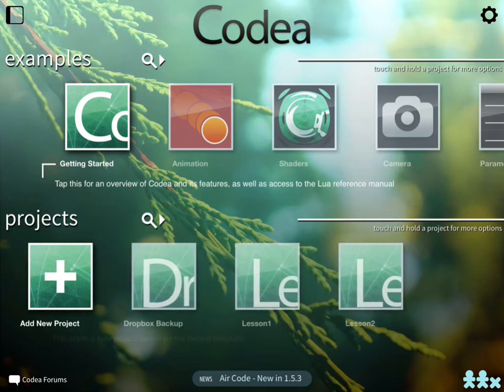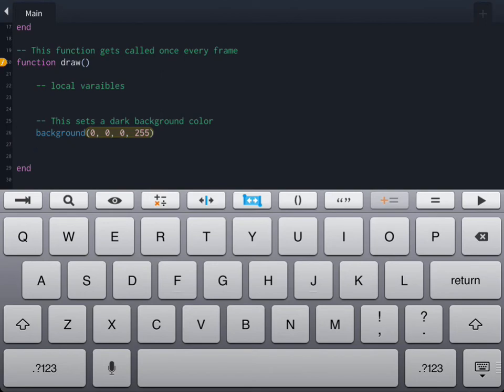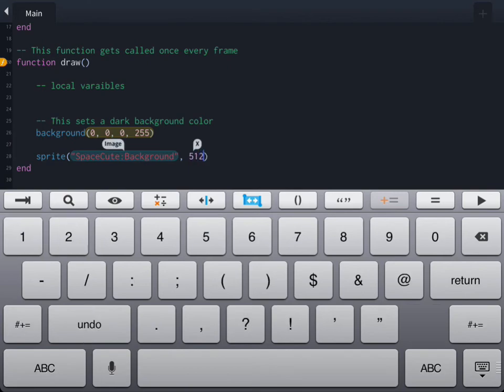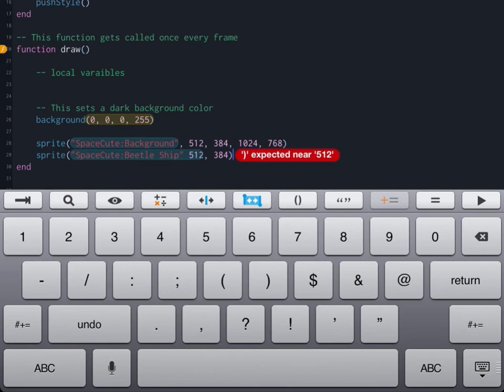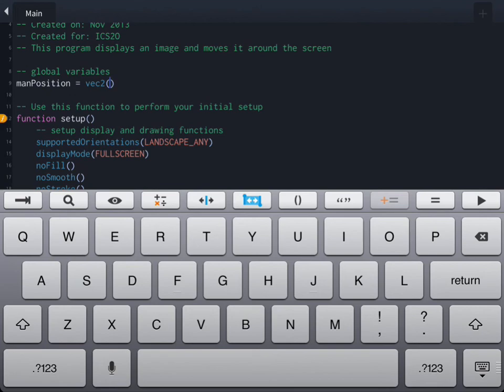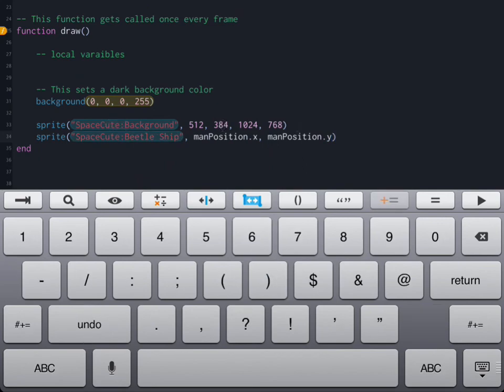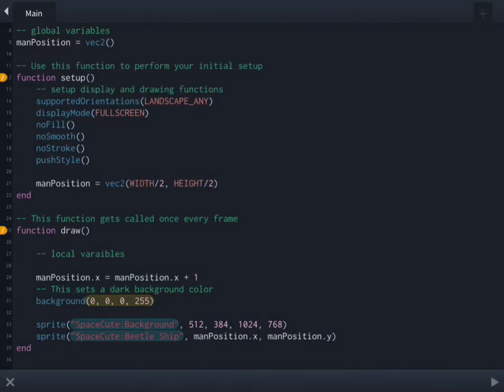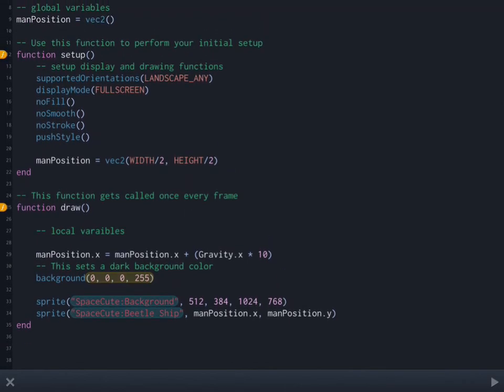Lesson 3 Codea